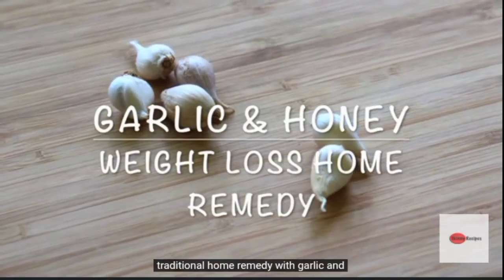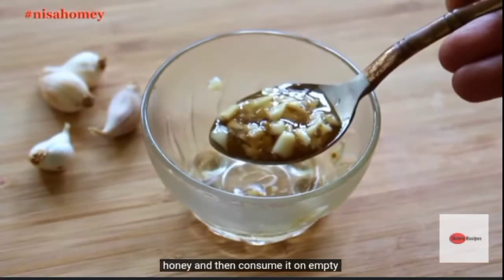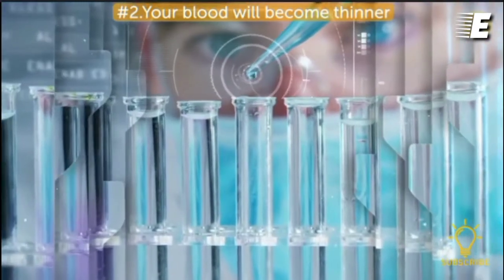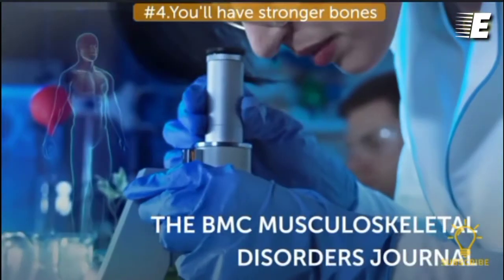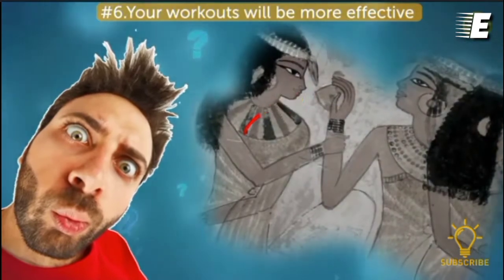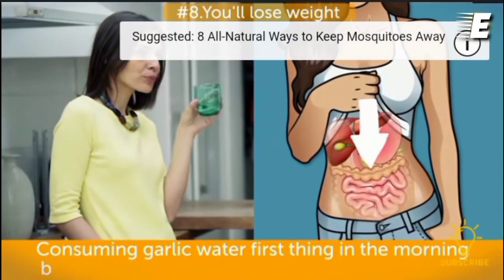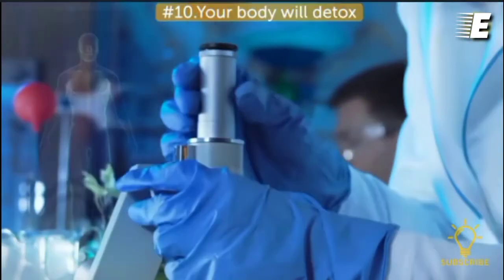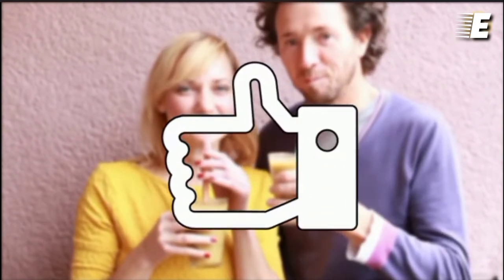Benefits Ng Garlic🧄/Bawang🧄/Ahos Sa Bisaya🧄🧄🧄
Please